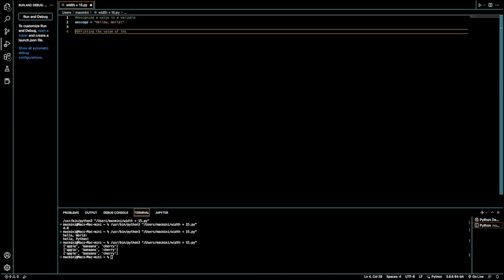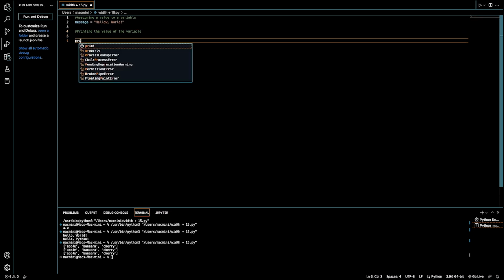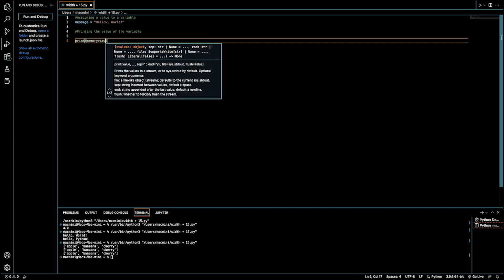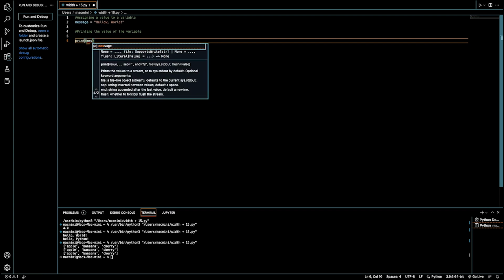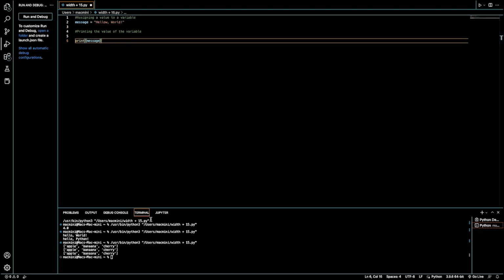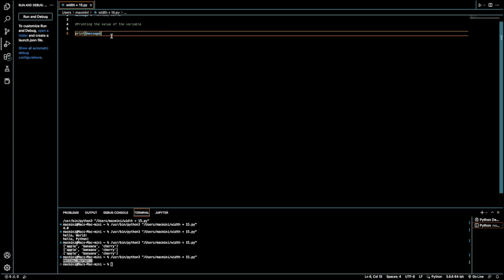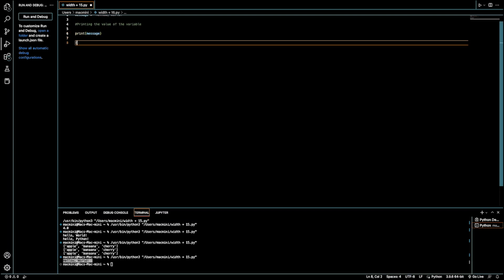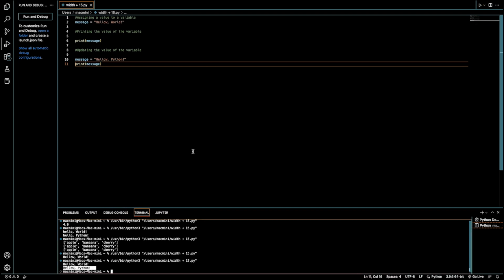How to Create & Update Variables In Python | Learning With AI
We are going to go over how to create and update variables in Python.
Transcript:
In this example, we assign the string "Hello, World!" to a variable called "message" using the assignment operator "=".

Then, we print the value of the variable using the print() function, which displays "Hello, World!" in the console.

Next, we update the value of the variable to "Hello, Python!" using the assignment operator "=", and print the new value of the variable, which displays "Hello, Python!" in the console.

Variables can store different data types in Python, including numbers, strings, and boolean values, and can be used to perform calculations, compare values, and more.